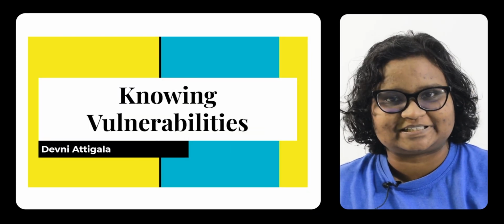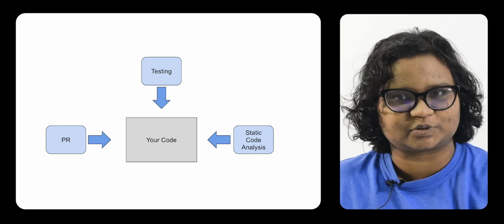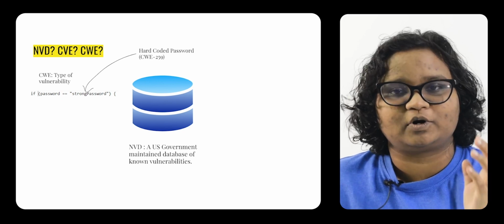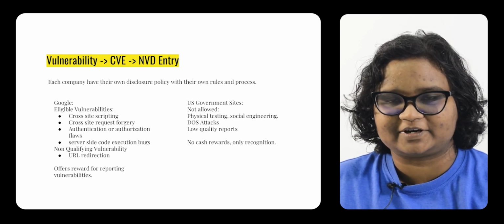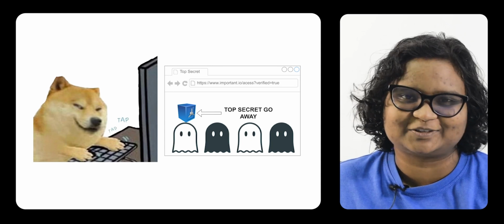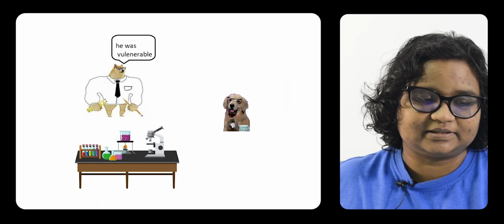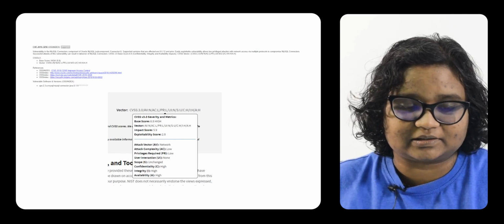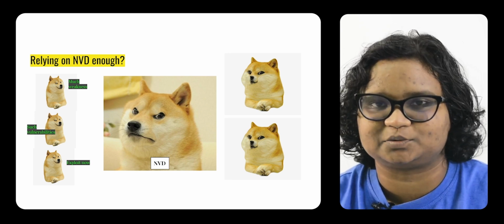"Knowing vulnerabilities: let's talk about secure dependencies"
This episode of Tech Gen, we have Devni from our Engineering team, speaking about vulnerabilities, what's out there for vulnerability managers and how to make sure your software is defect free. Await for the full webinar this Friday, 16th September, premiering on Youtube.